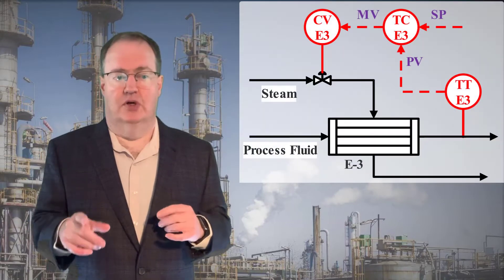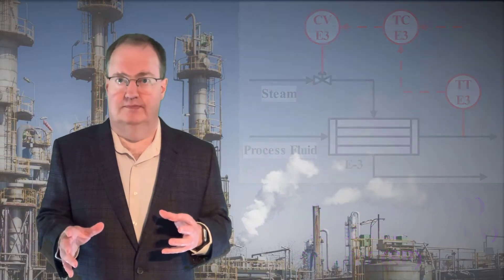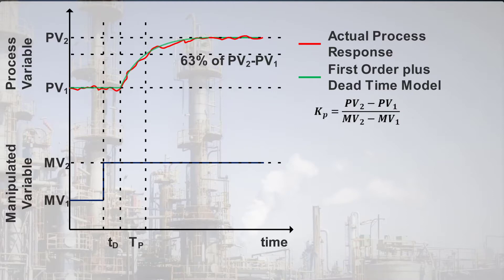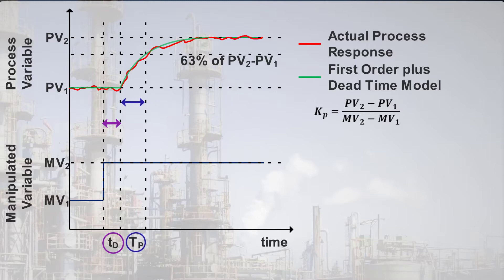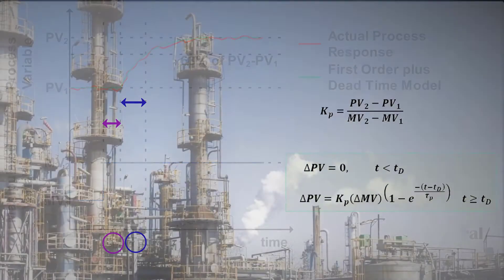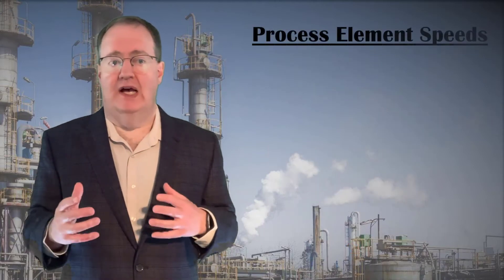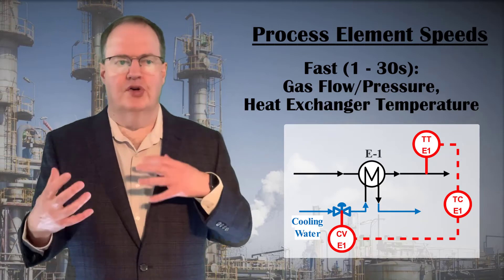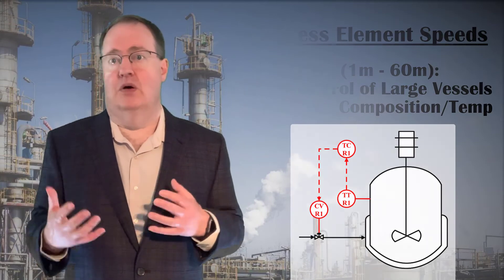Feedback Control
#5 in the course "Process Control Design and Practice", a series of videos that teach about the design of automated processes.  Visit ChemicalEngineeringPractice.org for more videos (in order), accompanying text, and exercises.

 @Chemical Engineering Practice